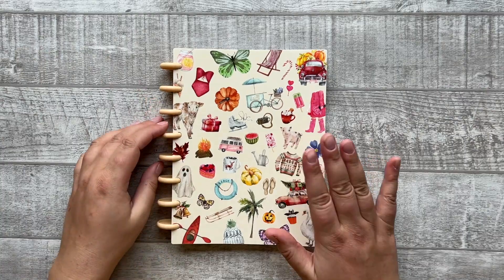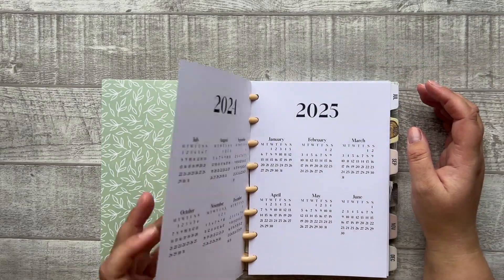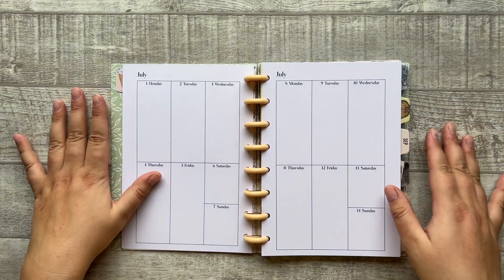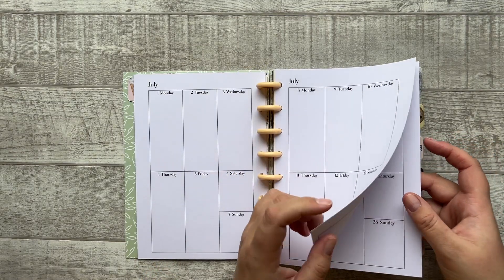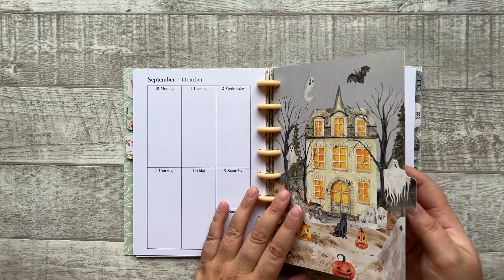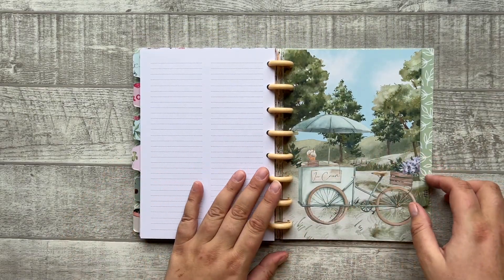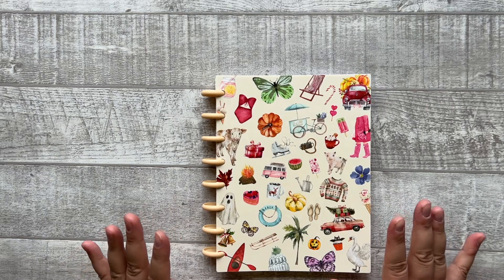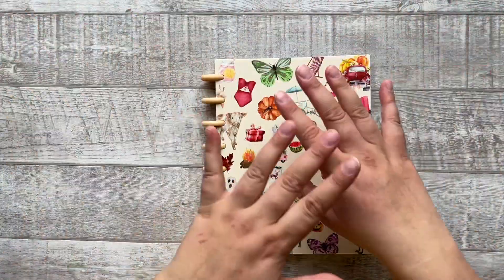PLANYTHING PLANNER SEASONAL DAYS - FUNCTIONAL VERTICAL LAYOUT - A5 SIZE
Releasing March 2nd!

Seasonal Days Planner - Functional Vertical Layout
- Functional Vertical layout (weekly layout on 1 page)
- A5 size ( page size 14,8 x 21 cm / 5.8 inch / 8.3 inch)
- 160gsm paper
- Monthly layout not printed on dividers
- Monday start in monthly and weekly view
- No pre-printed holidays
- Laminated tabs
- 8 soft pink plastic discs (Size: 2,8 cm / 1,10 inch)
- Daily box width 1,5 inch / 3,81 cm
- $42,50